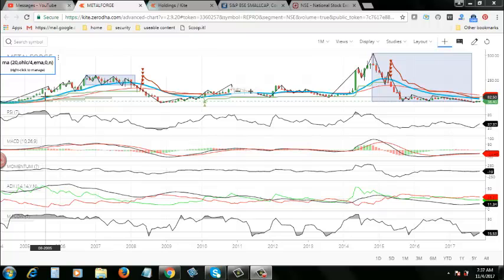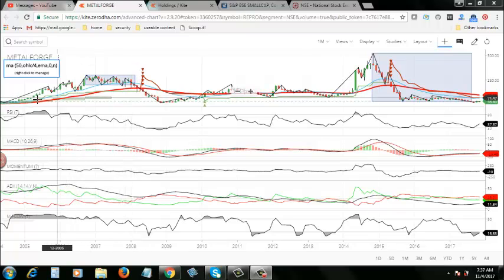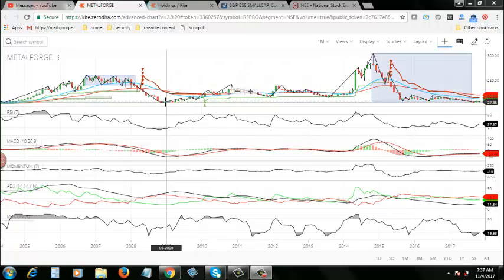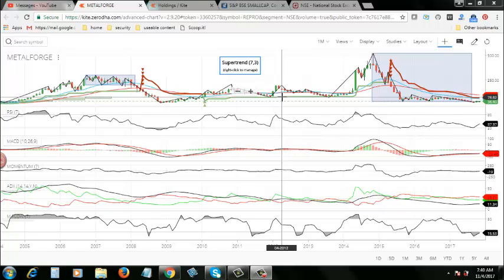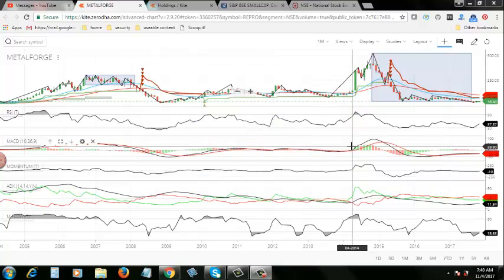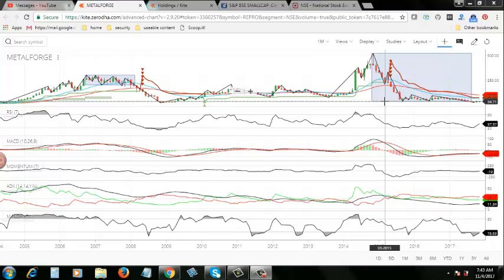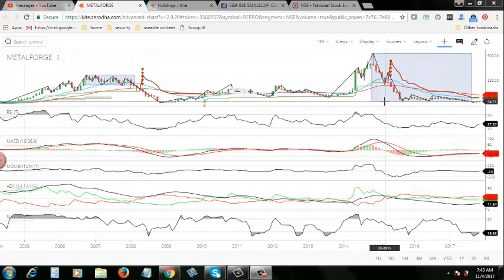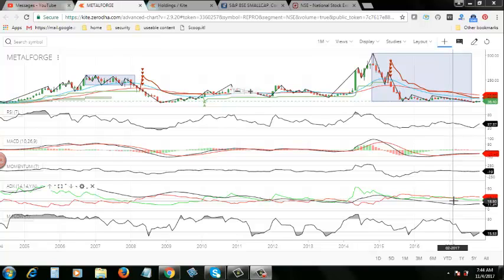MetalForge - Good for Swing Trading - 4 Nov 2017 - TRENDRIDER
In this video, we do technical analyses on MetalForge stock to check how we can get benefited by trading the stock in the following time frames: day trading, swing trading & long-term trading.